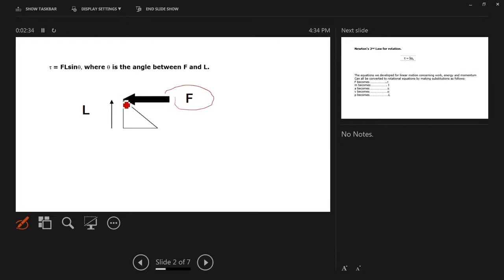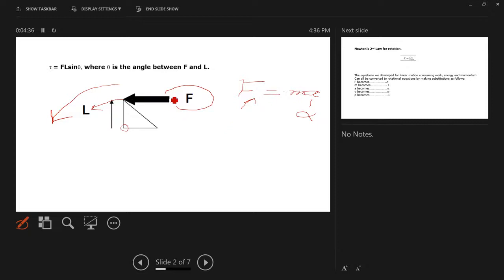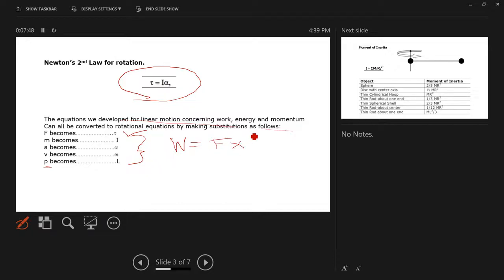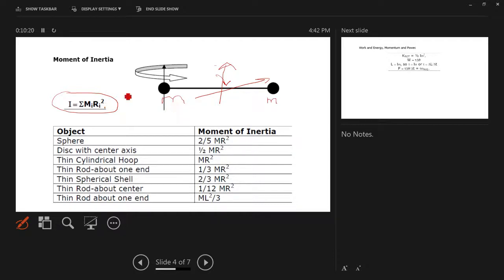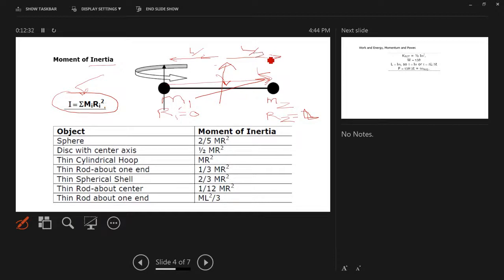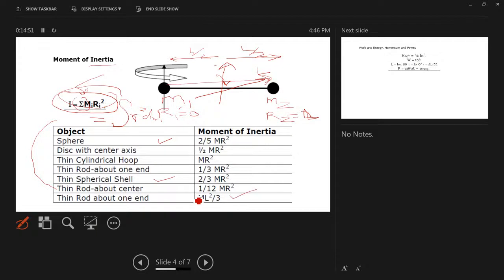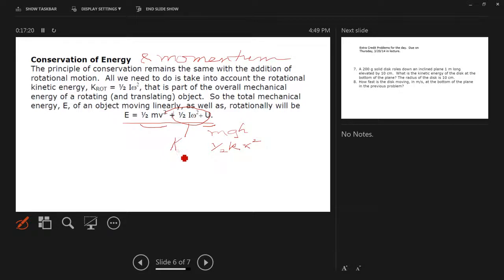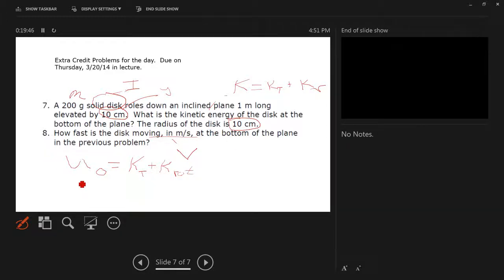Rotational Dynamics March 18 2014